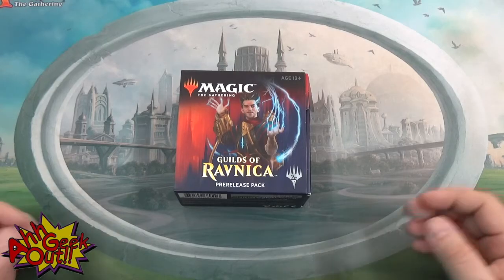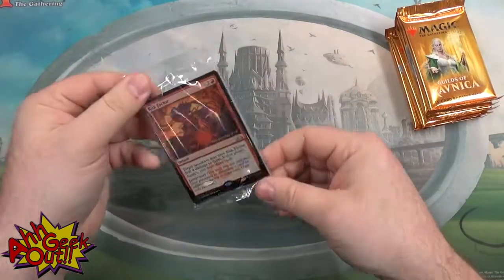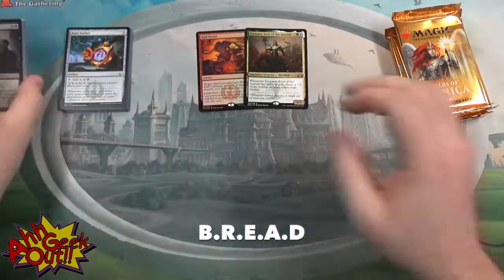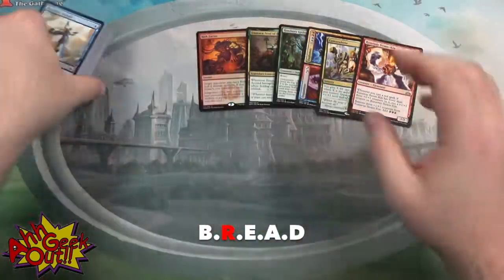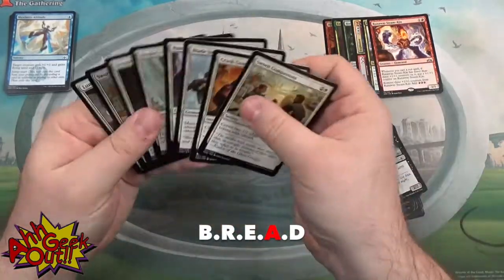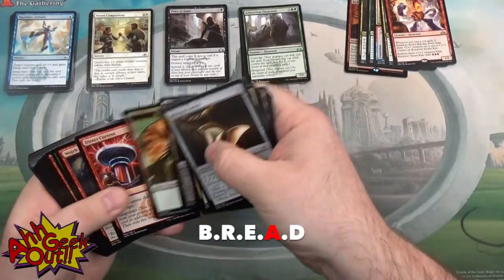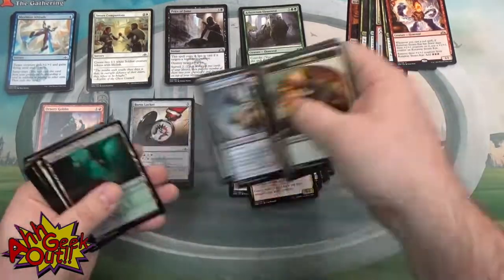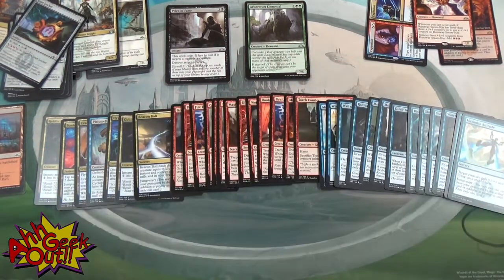Pre-Release Advice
A quick video to take you through the basics of a pre-release event.

Camera and editing: "King" Leon